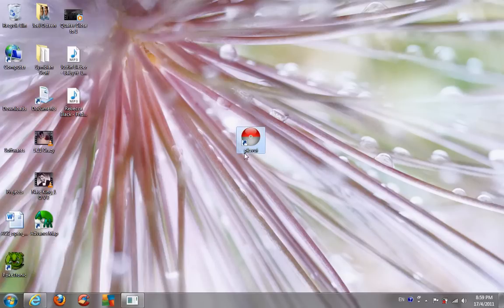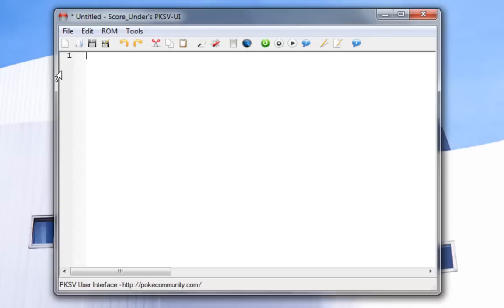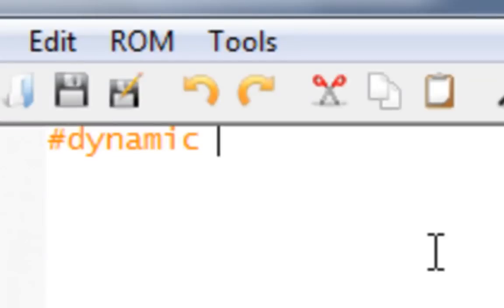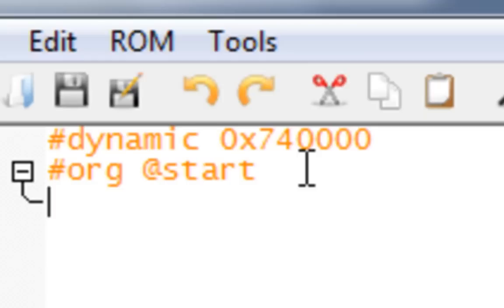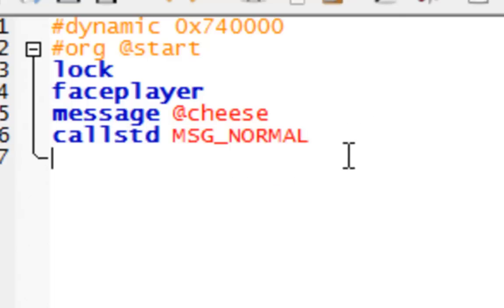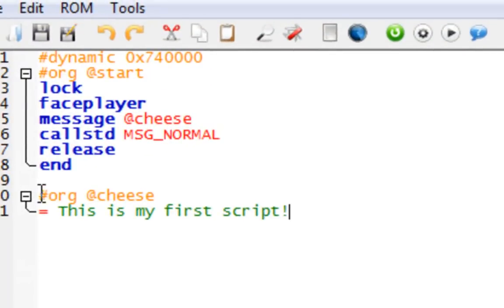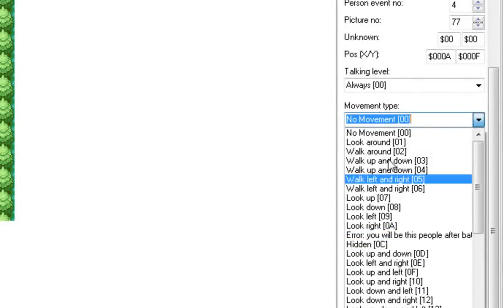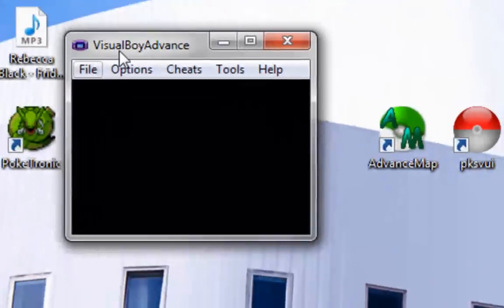PKSV-UI Tutorial Part 1 Basic Talking Script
Hey YOUTUBE. Just a basic talking script. PKSV can be downloaded for pokecommunity.com in the toolbox section. There, you can also find other useful hacking programs.